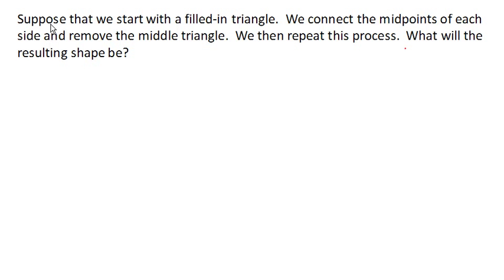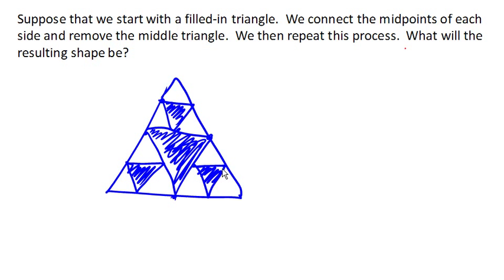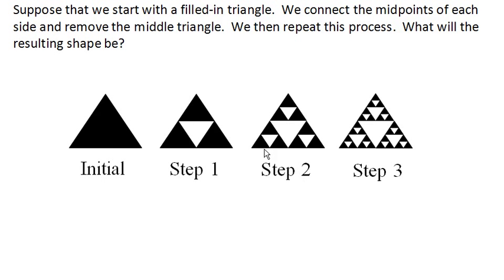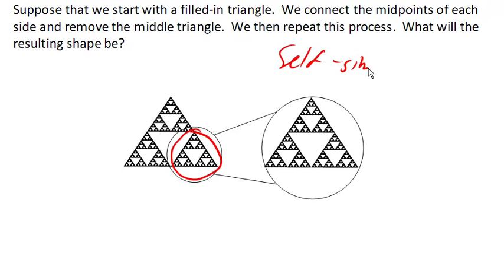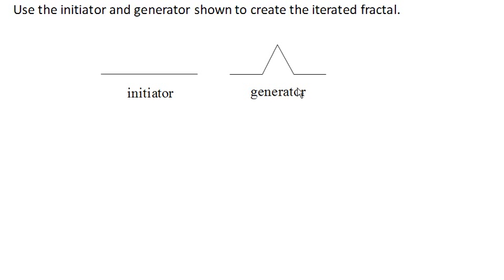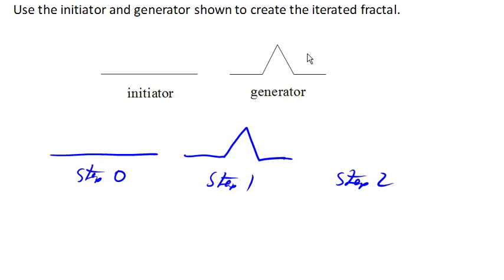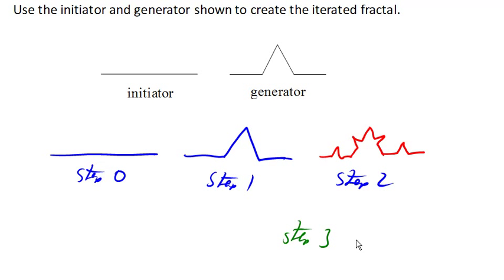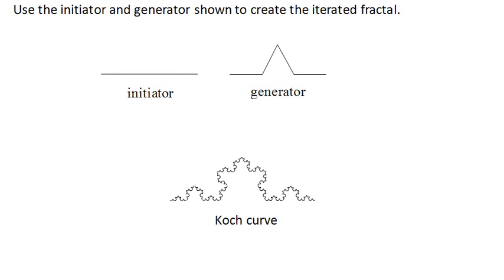Self similarity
Sierpinski gasket and Koch curve